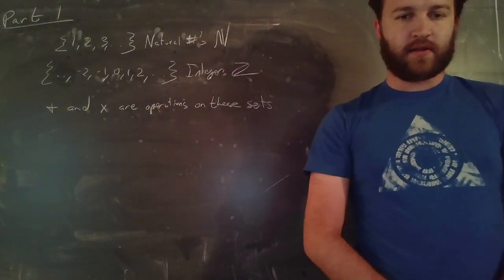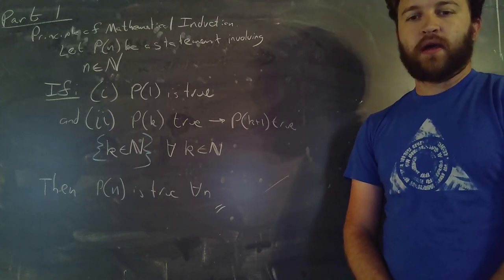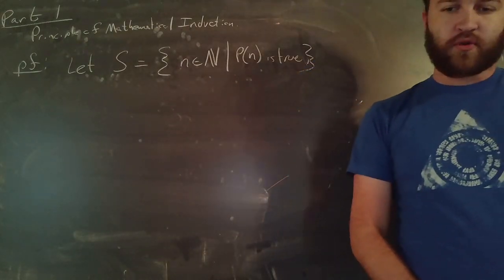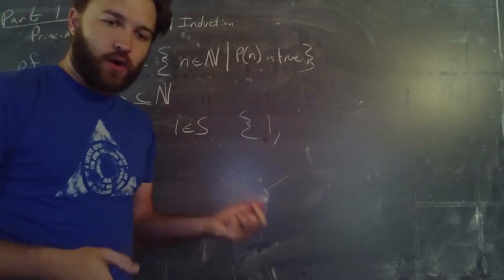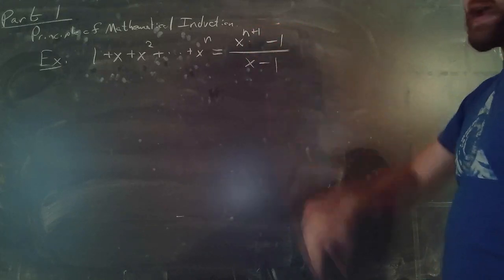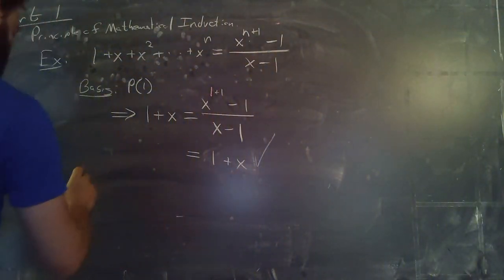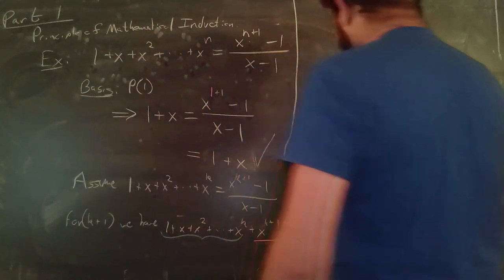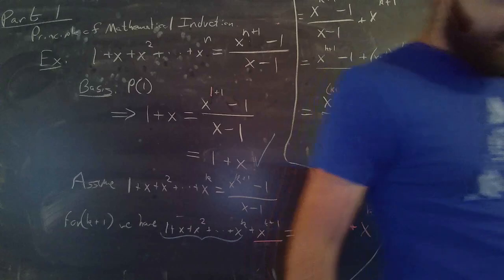Number Theory Part 1 (Sets & Induction)